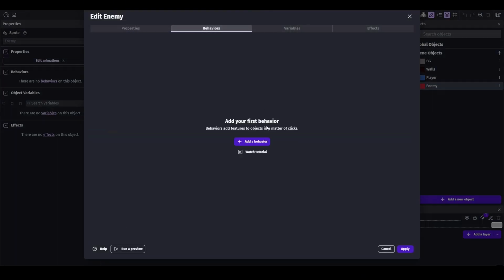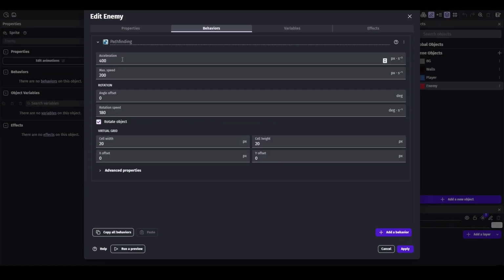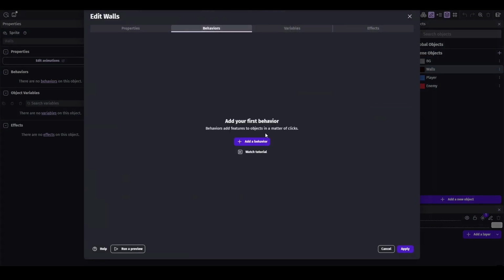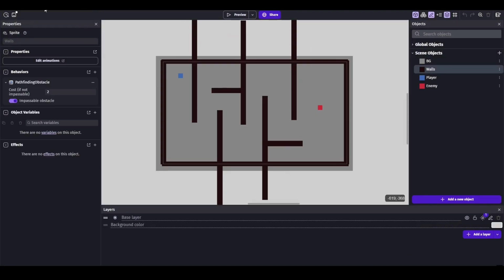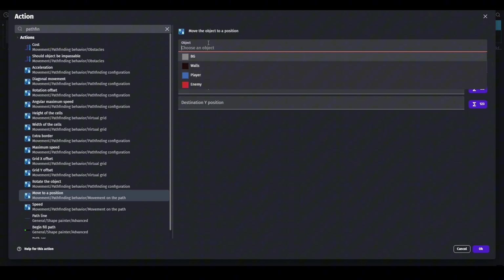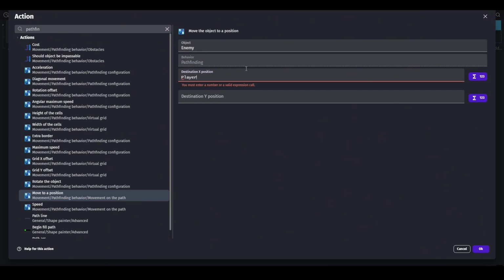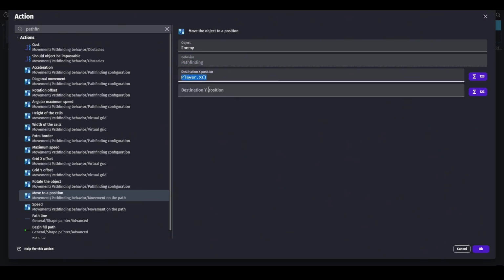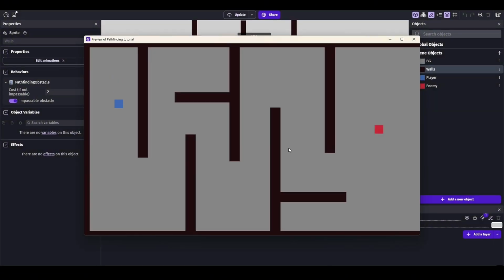Enemy Pathfinding in just ONE event! - In Gdevelop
This video I show you how to make Enemy AI/pathfinding in 1 minute and only 1 event in the awesome no code engine gdevelop!